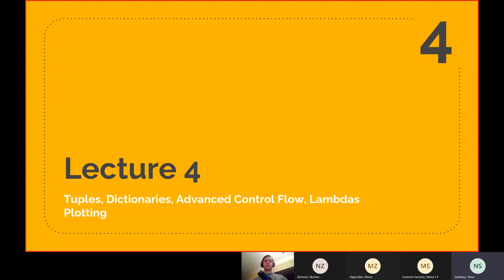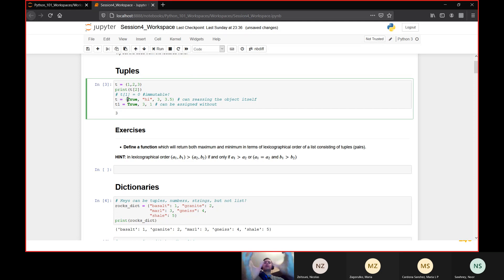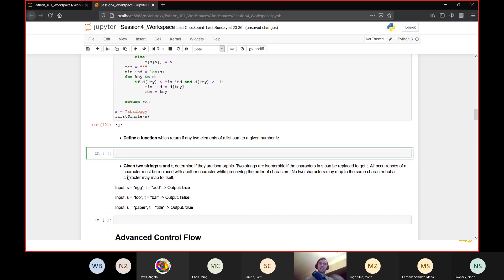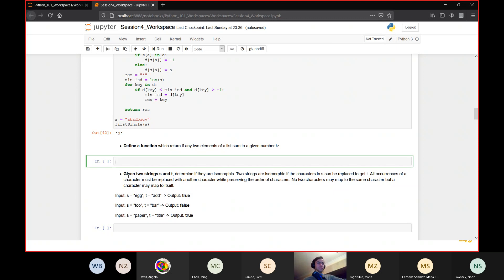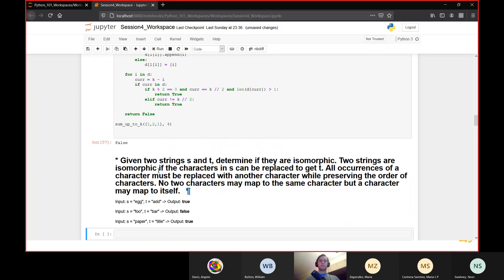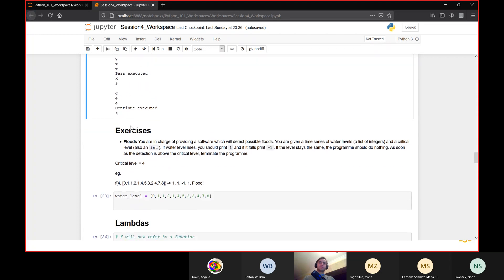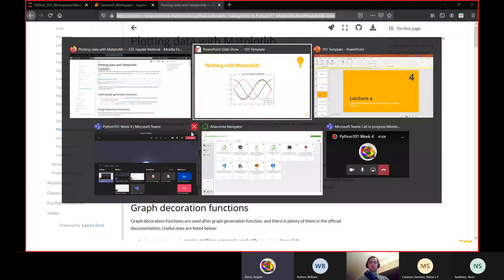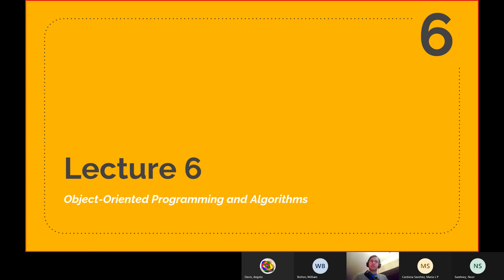Python101 Week 4